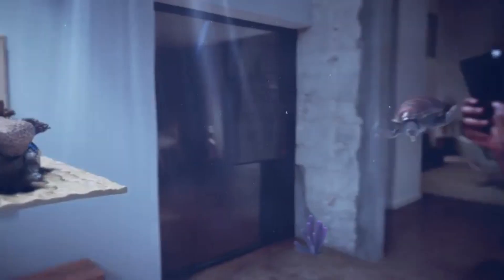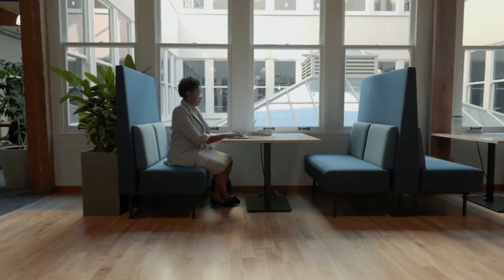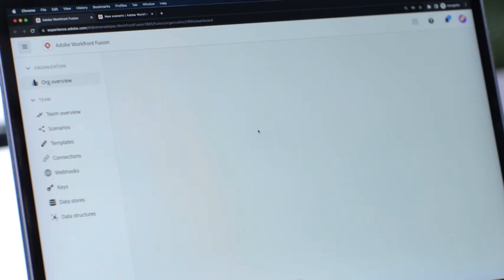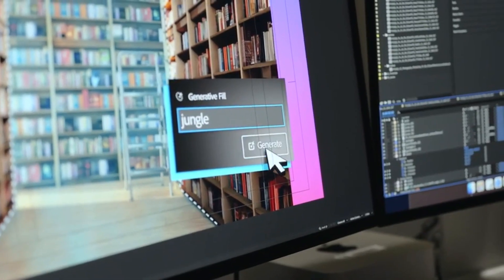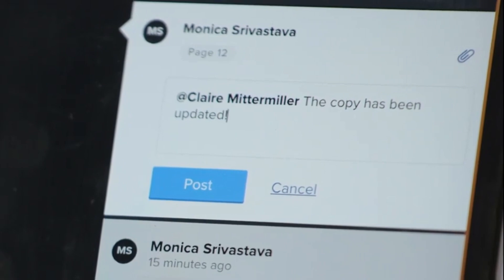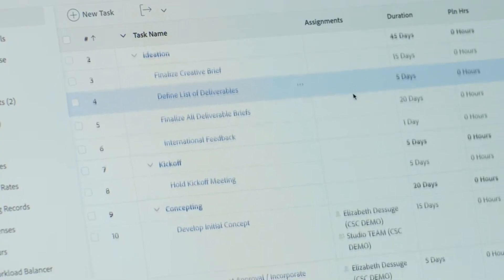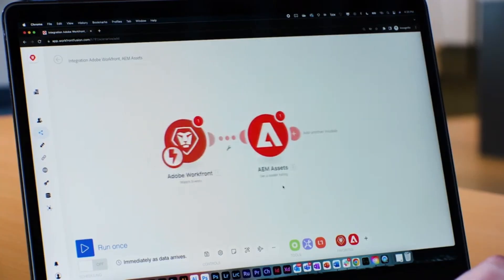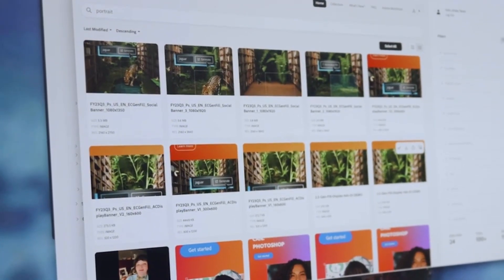Adobe GenStudio for Enterprises | Download and Accelerate Your Content Strategy!